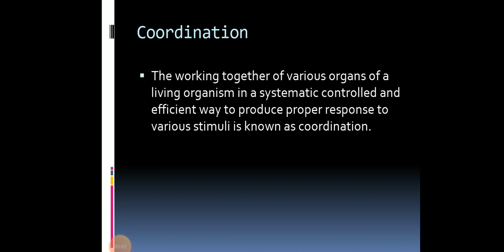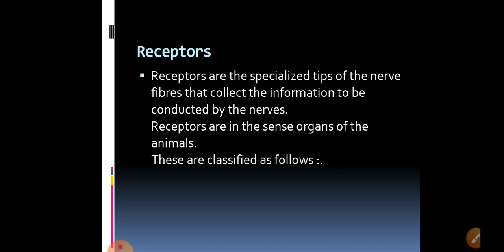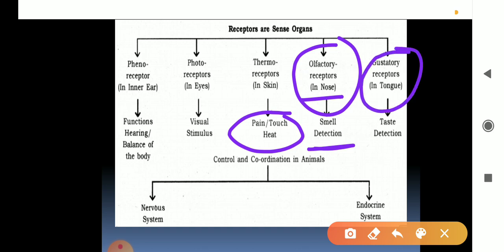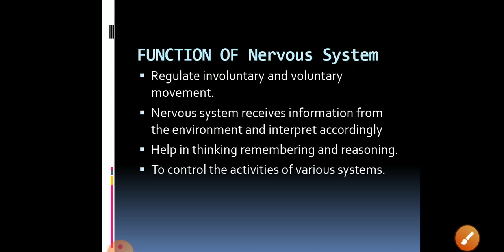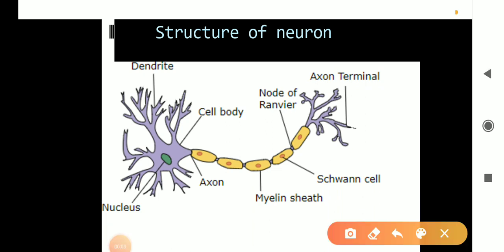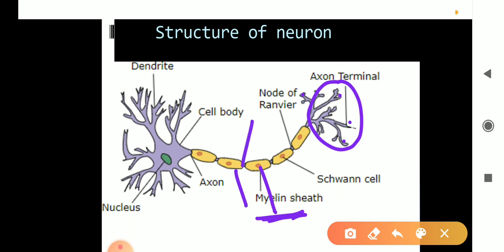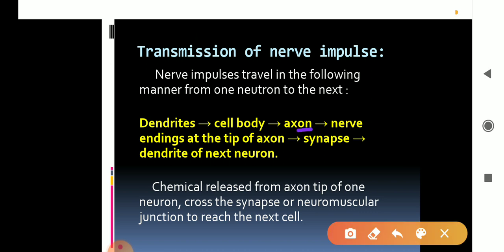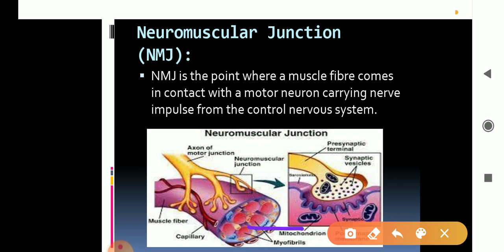Max learners: Biology; Class-10 CONTROL AND COORDINATION Part-1